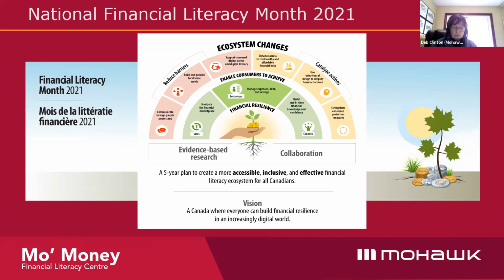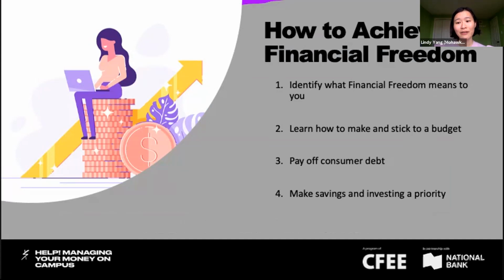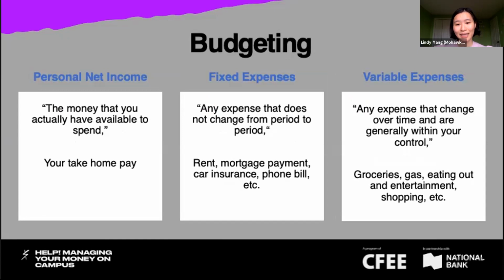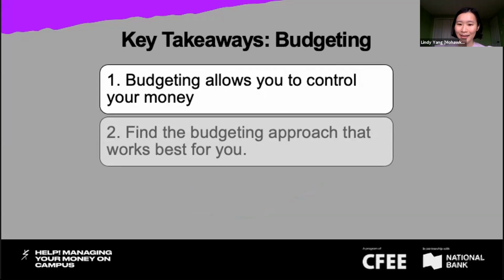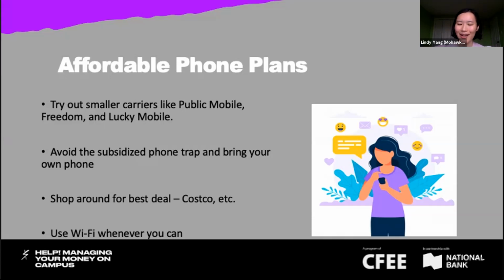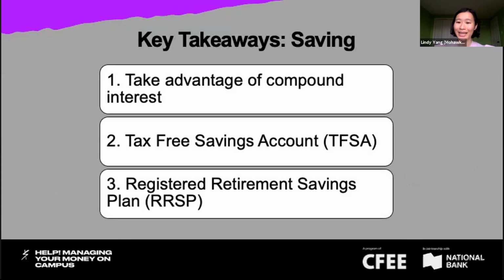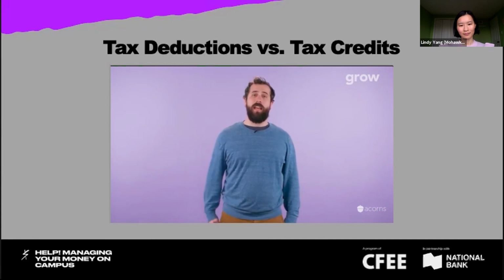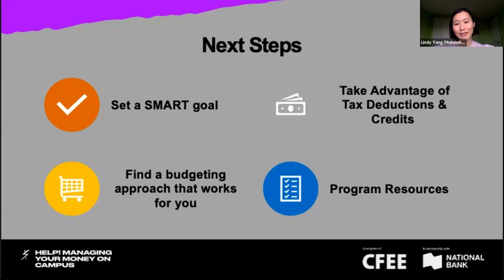Financial Matters Affecting International Students - Nov 24 2021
Coming out of this workshop you will have a better understanding of how setting goals can help lead to more financial security, different methods to budget, and how savings needs to be a key component of a budget.  You will also have a better understanding of Canada’s tax system and possible ways to invest more tax efficiently.  Another aspect will be learning some great tips to help you with your spending which will enable you to build a more effective budget and let you take more control of your money.